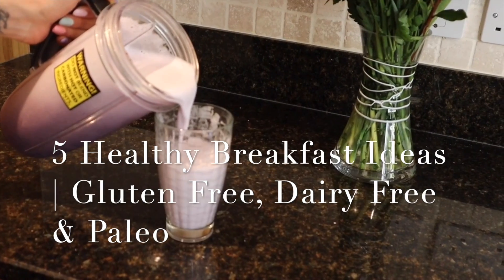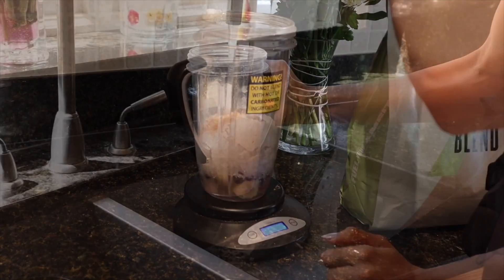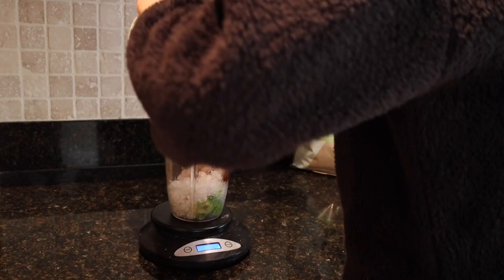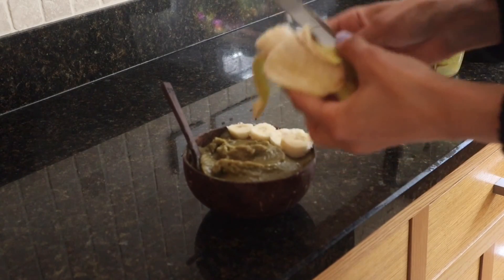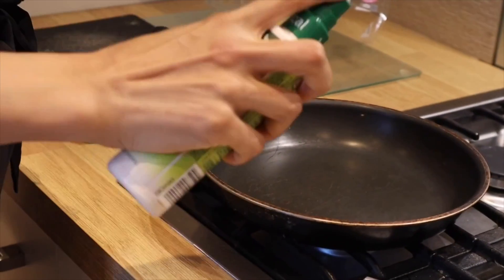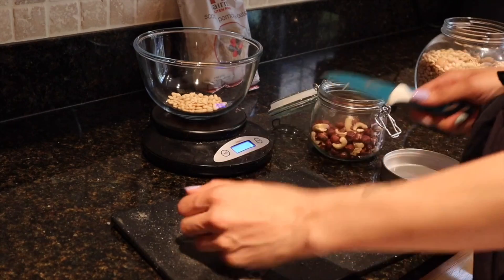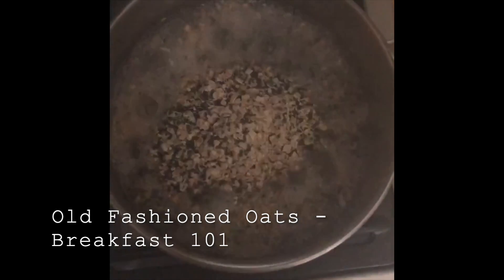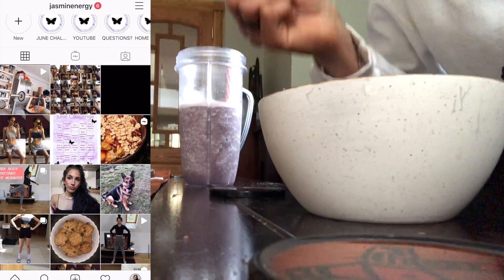5 QUICK & EASY BREAKFAST IDEAS | Dairy Free, Gluten Free, Paleo | No Sugar/Keto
Heyyyy! This is 5 easy, quick breakfast ideas to get your morning started. These are all completely gluten free, dairy free and paleo: so they are balanced and wholesome.

- The Perfect Breakfast Smoothie
- Smoothie Bowl
- Apple Crumble Oatmeal
- Banana Bread Cookies
- Old Fashioned Oatmeal

All of these have no added sugar in AT ALL. So they are perfect for a sweet craving..

Remember I upload:
5pm on a Tuesday
12pm on a Thursday
12pm on a Sunday

Heyyyyyyo my name is Jasmine. I make videos which covers everything from holistic nutrition to physical health to mental health to fitness to wellness to everything in my life. I am boooooosting with ideas and motivational videos of everything. I am dairy and gluten free, who mainly follows a “Paleo” lifestyle OR whole food lifestyle. I also have a thyroid condition (and have done since I was nine). I have consistently trained weights for the past three years, which I have translated into living and eating and breathing health. Health is not just about being physically fit but mentally fit as well.